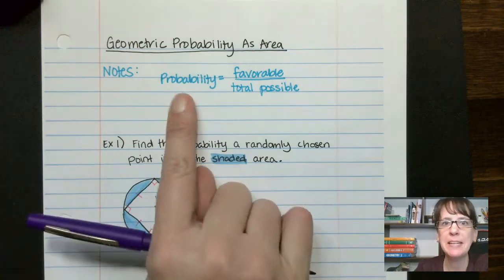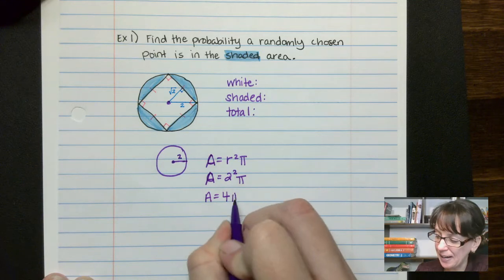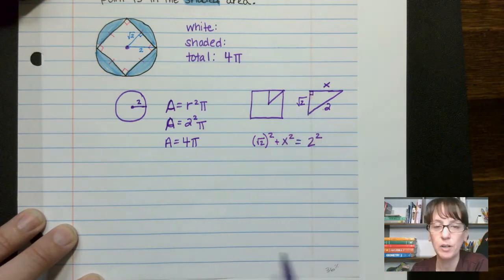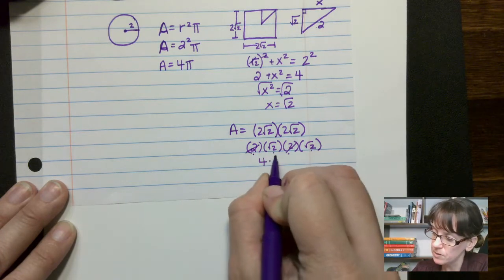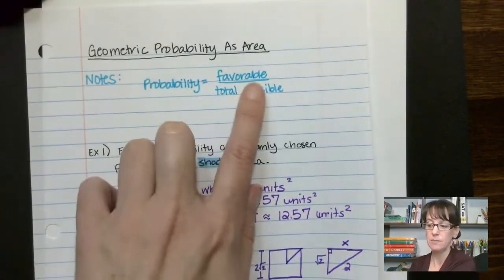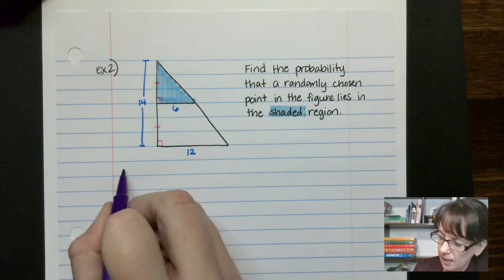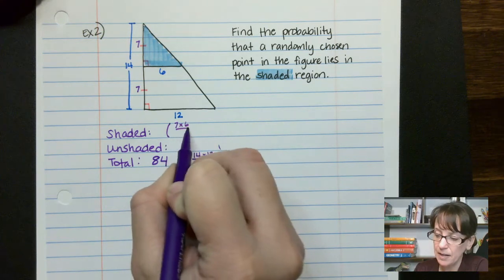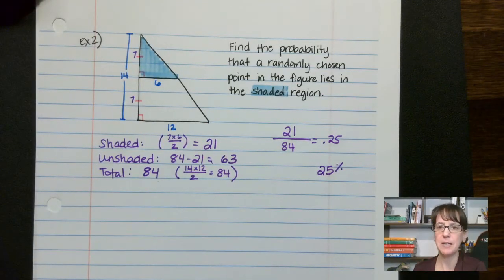Geometric Probability with Area